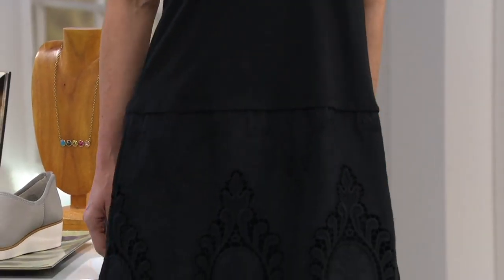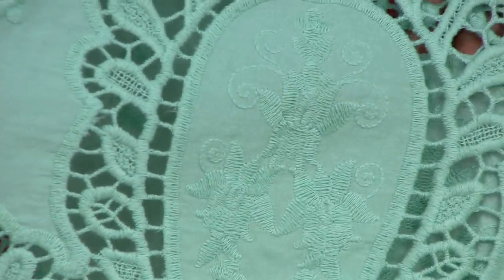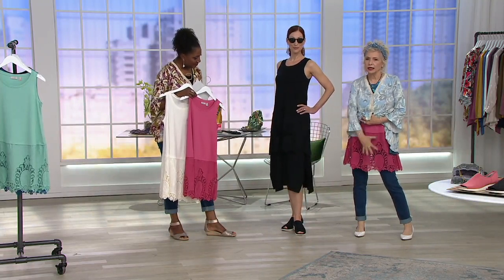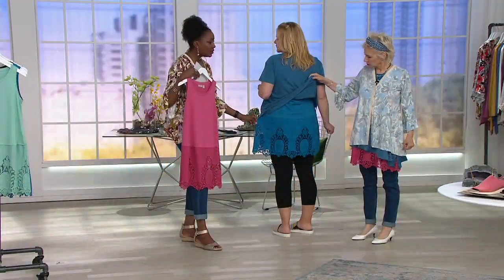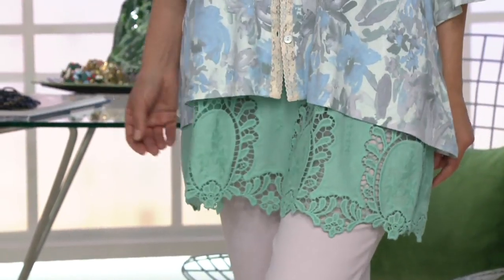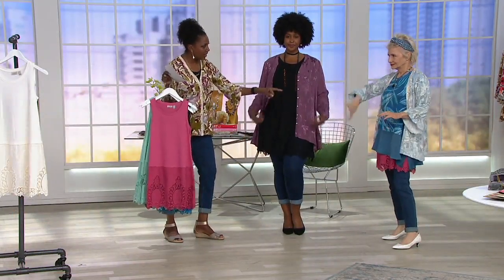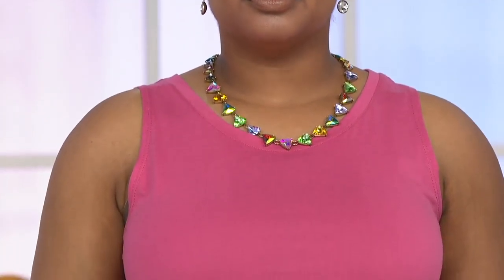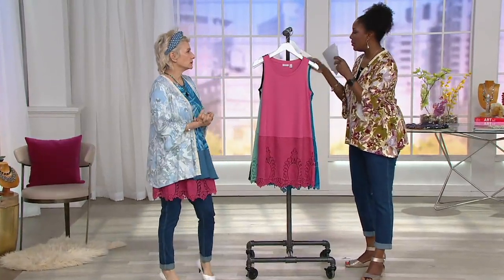LOGO by Lori Goldstein Long Solid Tank w/ Embroidered Panel at Hem on QVC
LOGO by Lori Goldstein Long Solid Tank w/ Embroidered Panel at Hem

Lori Goldstein's long tank goes the distance with a longer length and scalloped hem detail that doesn't cover up on style. From LOGO by Lori Goldstein(R).